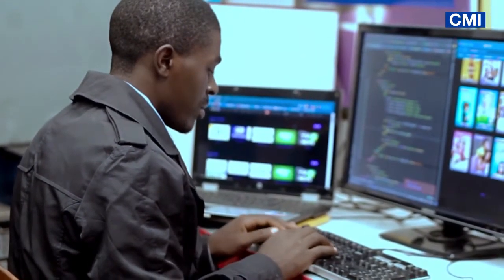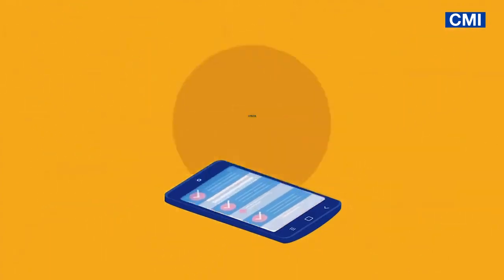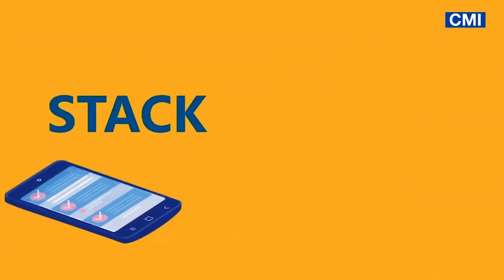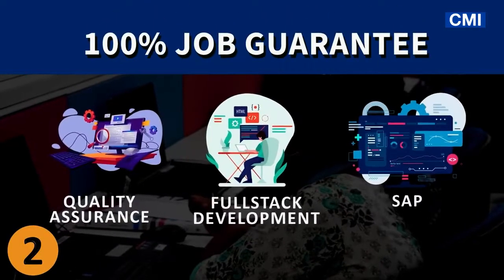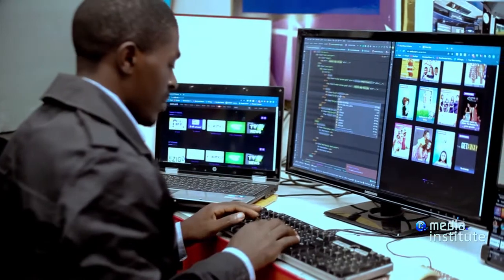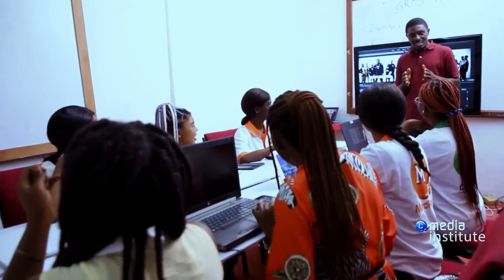Learn Full Stack Software and Mobile Application Development Like a Pro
Full Stack Software and Mobile Application Development Like a
Chillen Media Institute (C Media Institute) was established by C Media Group as a Media & Technology school in 2022. For over 10 years, C Media Group has continued to empower Africans through Media and Technology. C Media Institute offers a unique, innovative, and extremely hands-on avenue for students to break into the rapidly expanding Media, Technology, and Entertainment industry, with a specific focus on Digital Marketing & Advertising, Filmmaking & Video Production, Recording Arts & Show Production, Software & Mobile Application Development, and Graphic Design and Web Development programs.
At C Media Institute we pride ourselves on delivering exceptional programs in world-class facilities. We ensure our students receive an outstanding education, internationally recognized qualifications, and industry-relevant skills.
Our graduates really do have a competitive edge.
From small class sizes and affordable tuition to industry-professional faculty and equipment, there are so many reasons why students and graduates call C Media Institute home.
OUR PURPOSE:
Educating and empowering our students to become gainfully employed.
OUR VALUES:
• Open and Honest;
• Proactive and Innovative;
• Committed to each other; and
• Passionate about what we do.